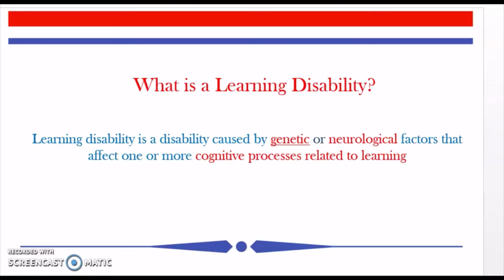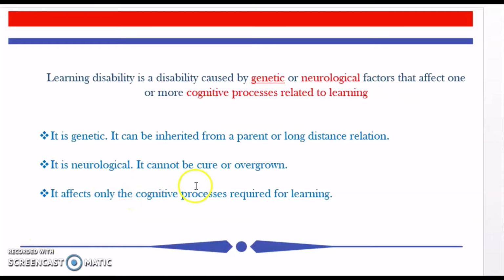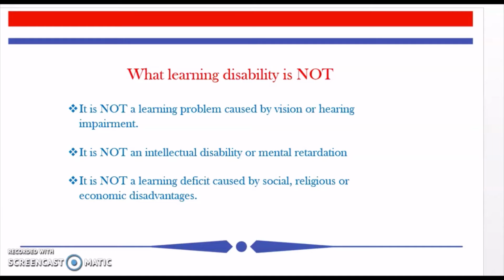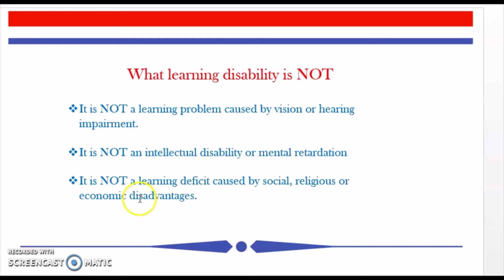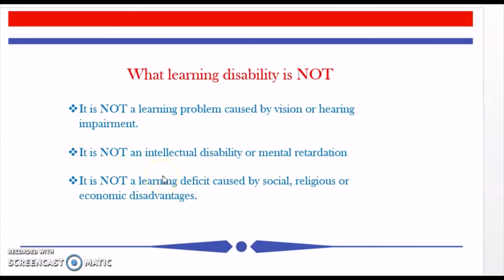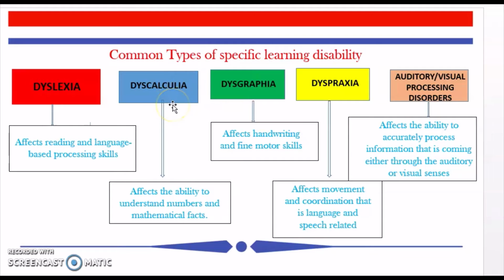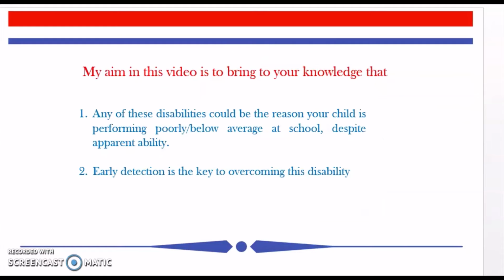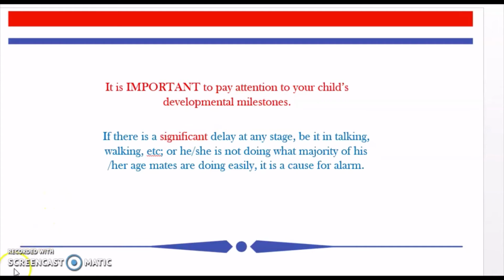Learning Disabilities - what it is and is not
Learn what learning disability is and what it is not. Knowing the difference between a learning disability and learning difficulty could be the game changer for you or your child.

Your child could be performing poorly in school, or at best, below average, despite obvious intelligence. This is a source of concern to you, because looking at him, you know he is intelligent. But his grades are not showing it. This is causing you a lot of heartache, but also inducing emotional strain on your child as he is constantly reminded of his failures by friends and family.

Could your child be innocent of all these? Could it be that he is just a victim of some cognitive disorders? If he is, then his failures are not actually his fault. He just needs the right kind of education to help him succeed.

 What learning disability is
 What learning disability is NOT.
 The most common types of specific learning disability.
 How to detect a learning disability early
 What is required for your child to succeed at school, despite the learning disability.
This video will also be useful to you, the teacher. It will help you know that not all the low-achieving students in your class are lazy. No one is really stupid or unintelligent. The key is to find out where they are having a challenge and give them the educational support they need. This is called special education.

Special Message
My earnest desire is for your child to live up to his full potentials, no matter the challenge the enemy sets on the way. This is my mission in life, helping every child that comes to me to discover and develop his area of giftedness, while supporting him in the areas of his weakness. You, the parent (or teacher), are my channel to achieve this mission, and the God-ordained expert. I am just here to professionally guide you through it.

What is learning disability
Definition of learning disability
Common types of learning disability
Causes of learning disability
Symptoms of learning disability.